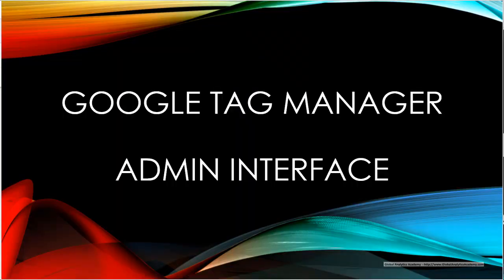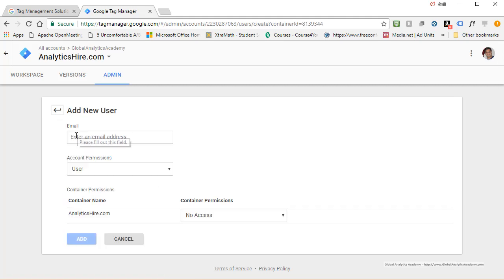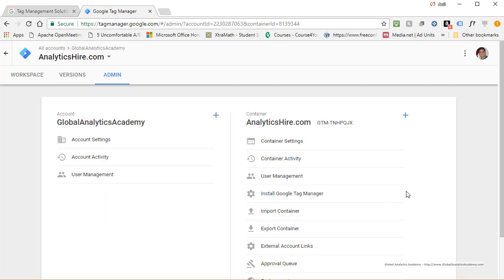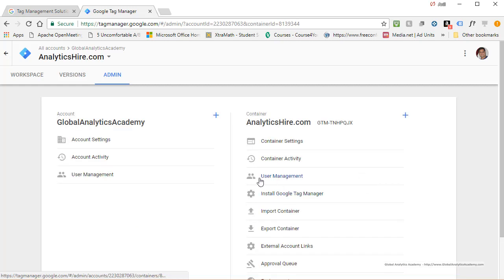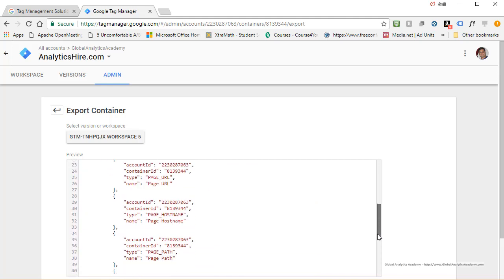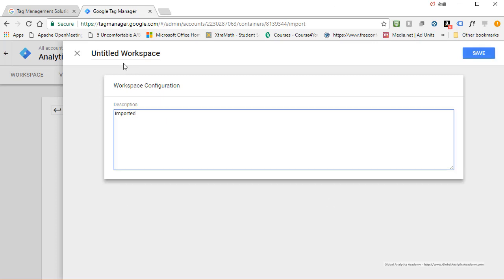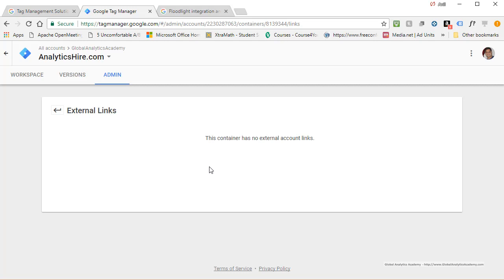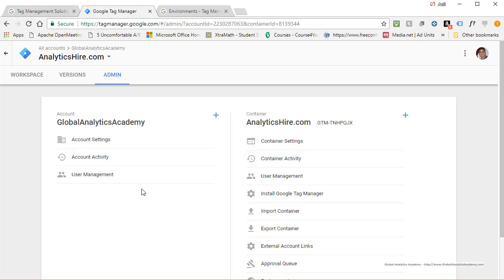Overview of Google Tag Manager Admin Panel